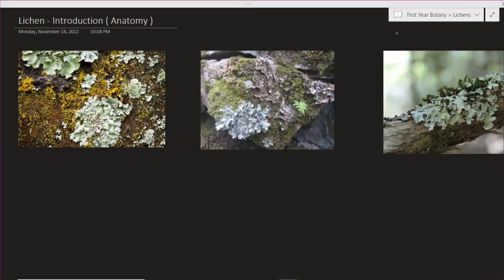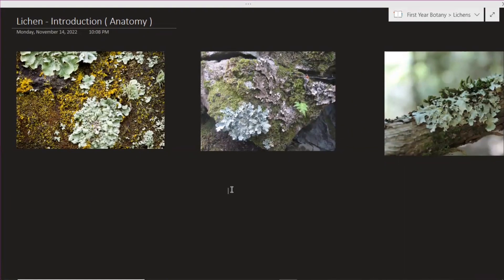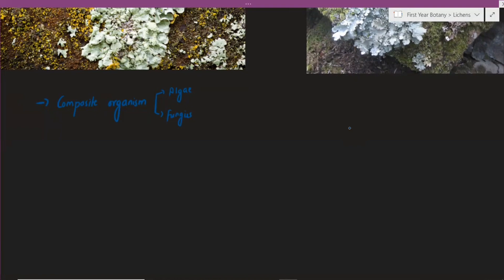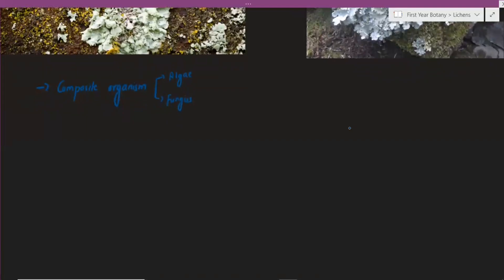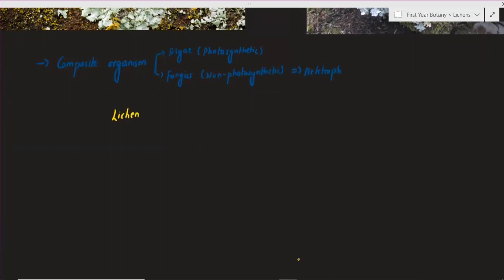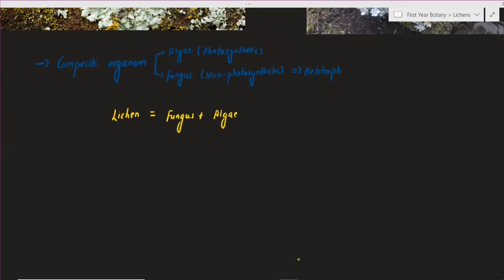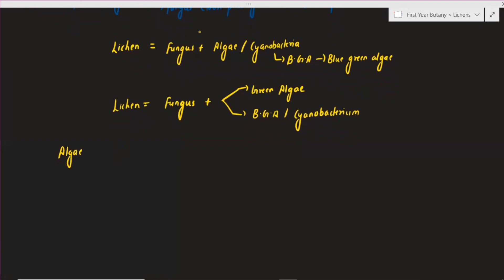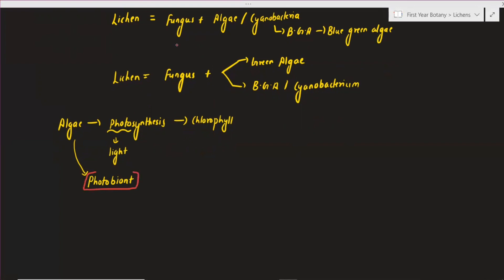Lichen - PART 1 || B.Sc. First Year Botany